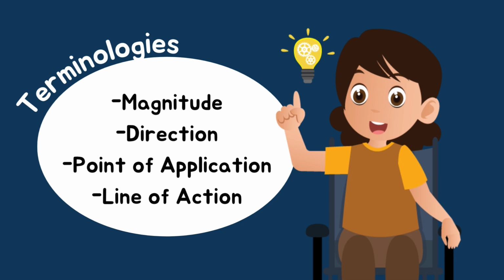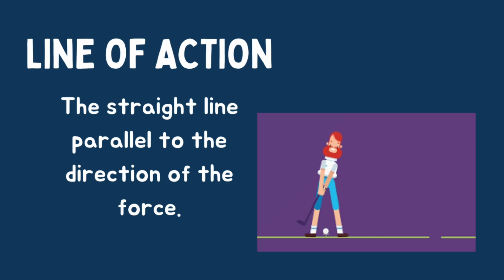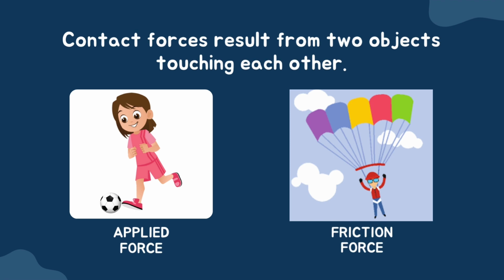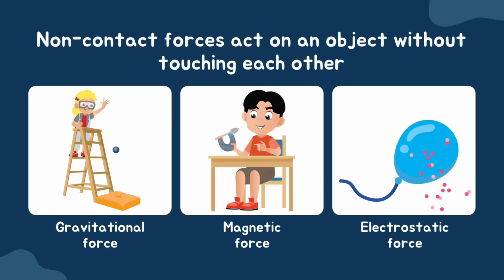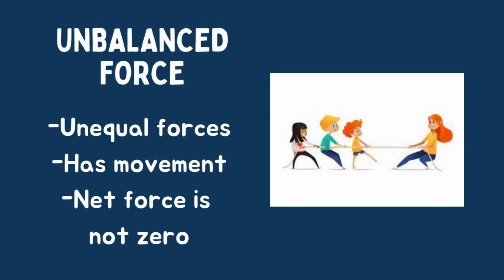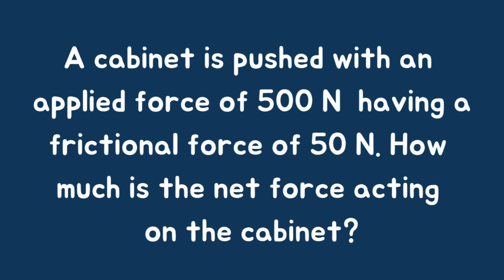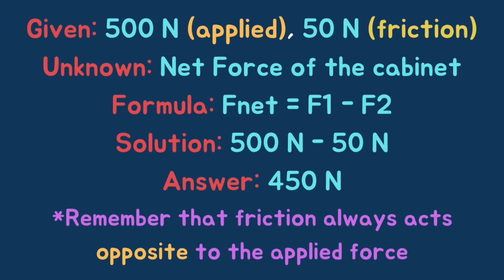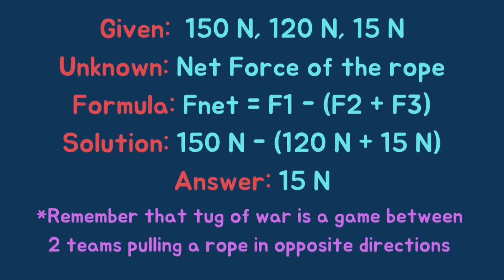TYPES OF FORCES